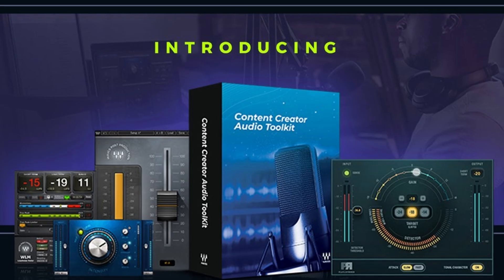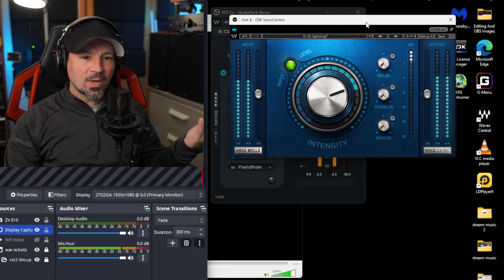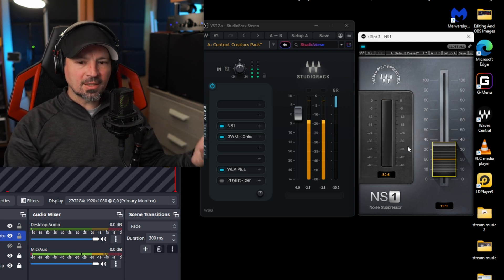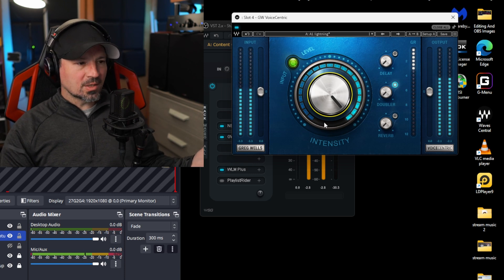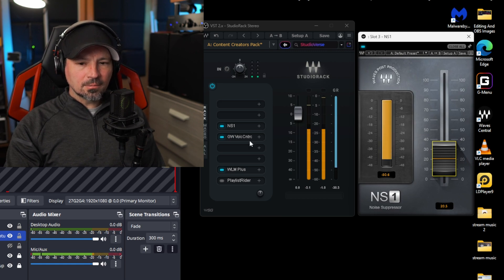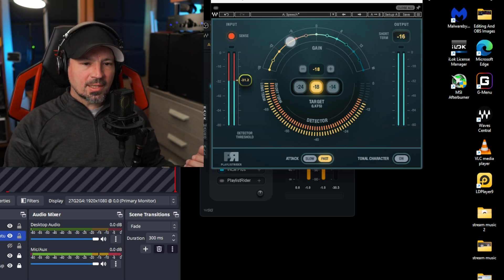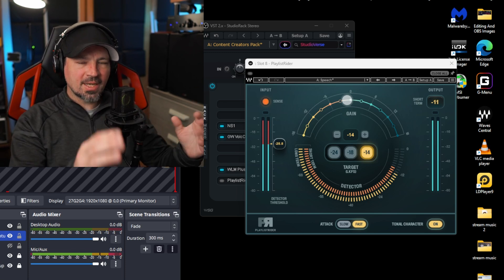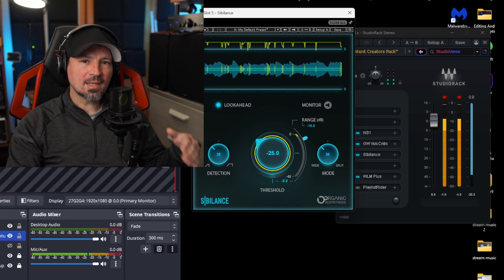Waves Content Creater Tool Kit Super Easy Setup & Demo For Spoken Word vocals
In This Video we check out the waves content creatores tool kit, this will make your voiceover sound great, this kit from waves comes with a few different plugins that work wonders for content creators, youtubers, live streamers, bloggers, vloggers, podcasters or anyone making videos. click this link to check out this package or any of the other waves audio plugins, these are some amazing VST plugins that work with audio editors ( DAW ) some video editing programs and now with streamlabs and obs if you ahve the free waves studio rack plugin. i think voiceover artist and voice actors might really enjoy this aswell . in this kit you get the wavesGreg Wells VoiceCentric, waves NS1 Noise Suppressor, waves WLM Plus Loudness Meter and limiter and the waves Playlist Rider

-Waves Audio Plugins, make your voice, videos, streams and podcast sound amazing - I use These Waves plugins,  in this order to get that pro quality sound from my microphone.
-Waves Studio Rack (free plugin needed for obs or streamlabs)
-Waves Content Creator tool kit
Or I build my own plugin chain with these particular plugins.
-Studio rack (free plgin must have for obs or streamlabs)
-Clarity VX (background nose reduciton)
-Clarity VX De Reverb Pro (Reverb Reduction)
-Siblance (reduce the harsh S sounds during speach)
-CLA-2A Compressor (level out the sound and add beefy flavor)
-Q10 Equalizer (shape the tone of the sound)
-L1 Limiter (get the audio at the proper voluem for your videos)

-Links To Amazing content creation gear and equipment to power up your videos or podcast
-In order to keep obtaining products for review video's and tutorials This channel will need to earn some money so pleas like, subscribe and watch my video's, If There are any Company's that would like me to review their products feel free to contact me,  I would love to review your audio gear and microphones.

00:00 intro and important info
00:48 Use With OBS Studion and where to get this
01:15 its so easy
01:25 NS1 What Comes in the Kit
02:08 Setup Tutorial
02:17 NS1 Noise suppression plugin setup and info
03:25 Voice Centric plugin setup and info
05:00 WLM Limiter Setup
07:10 playlist rider test and setup
09:10 Thoughts & maybe add a deesser
10:20 This is how it sounds once i have it all dialed in perfectly